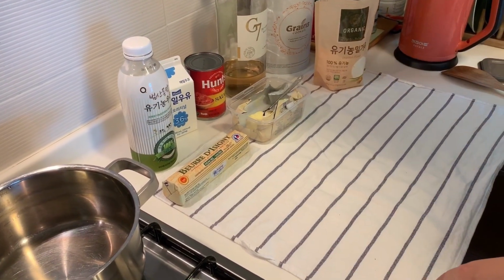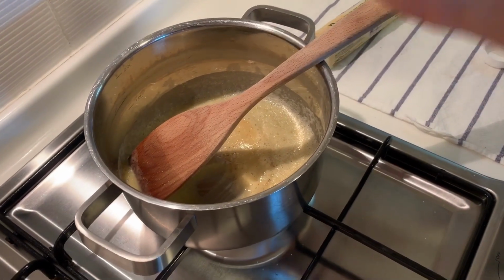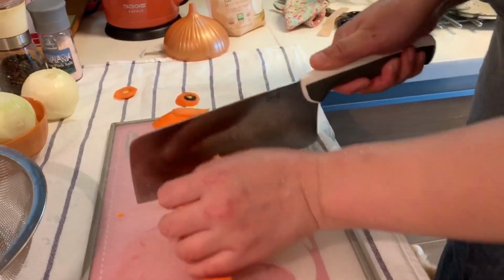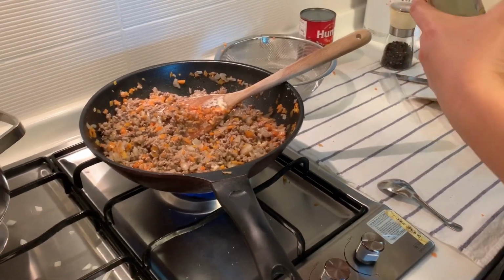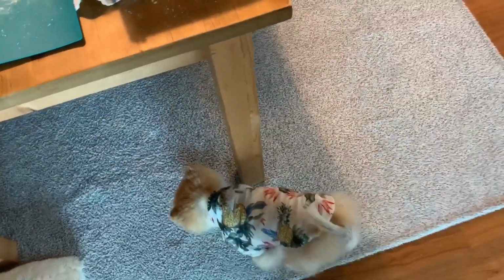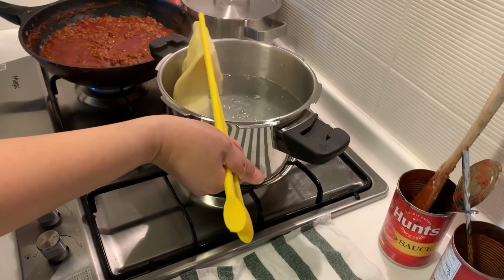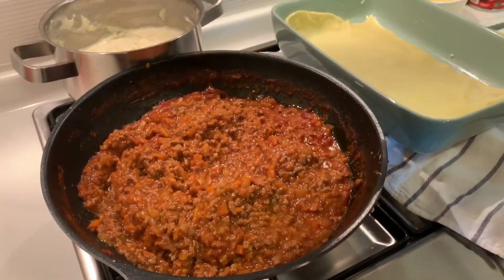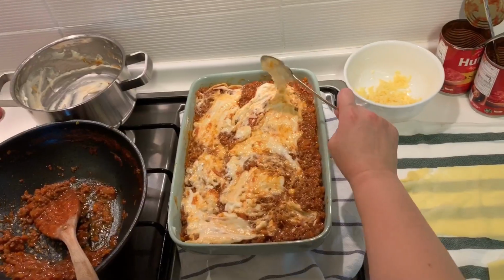#1 Lasagna Bolognese 볼로냐 라자냐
Mr. Chestnut Kitchen  밤톨식당
Inspired  by  the  Silver Spoon Italian Cookbook  실버스푼 이탈리아 요리책 따라하기

Lasagna Bolognese  밤톨식당  볼로냐 스타일 라자냐

Ingredient 재료

olive oil 올리브유
carrot, chopped 다진 당근
onion, chopped 다진 양파
minced meat  다진 고기
dry white wine    화이트와인
butter 버터
Lasagna( Fresh Pasta Dough or dried )  라자냐
Bechamel sauce (milk, flour, butter,nutmeg)  베사멜 소스(우유,밀가루, 버터,넛맥)
Parmesan cheese  파마산 치즈
salt  소금
pepper 후추